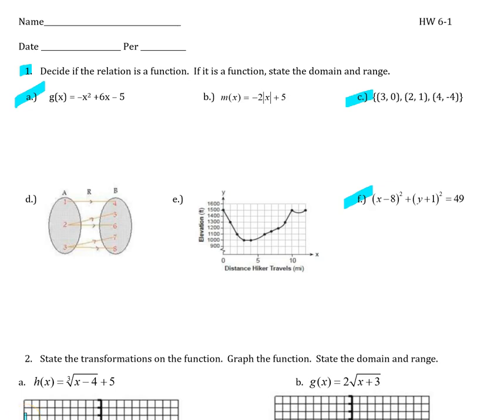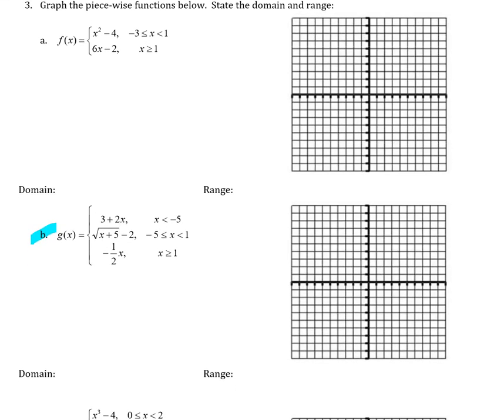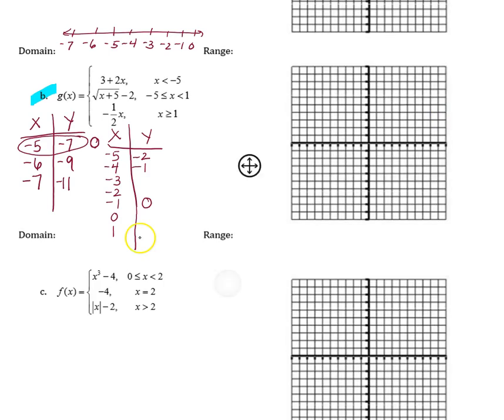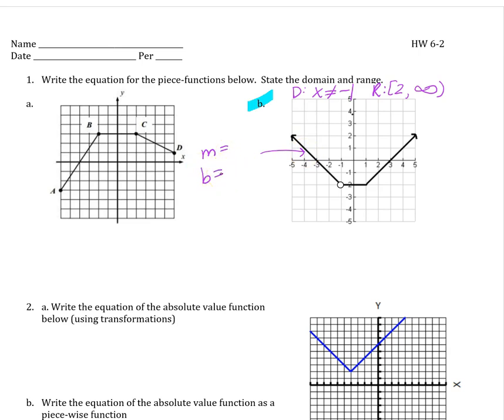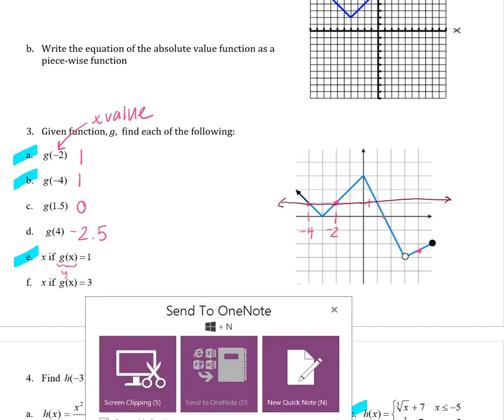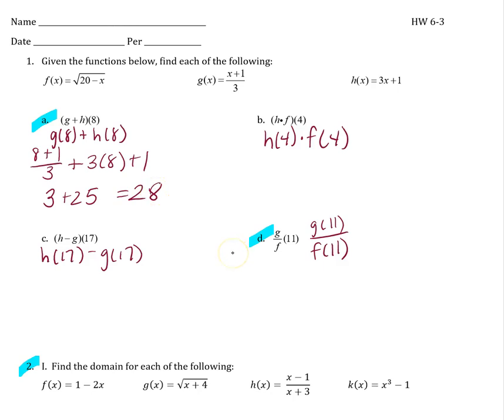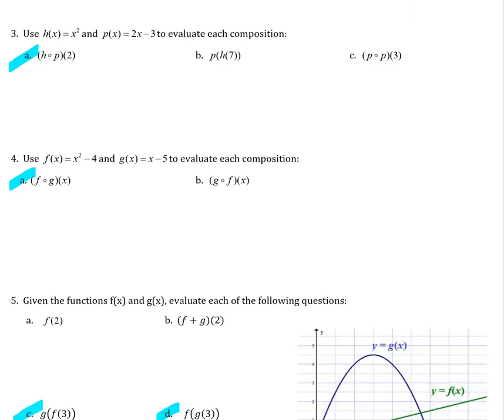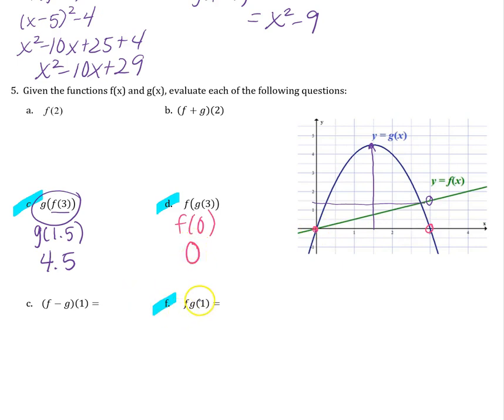Algebra 2R Unit 6 Review 6 1 6 3